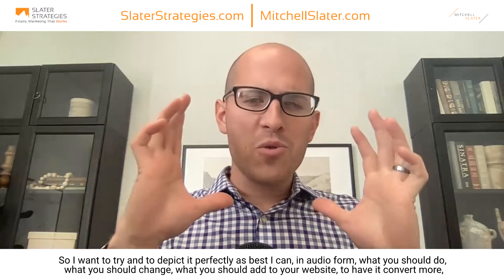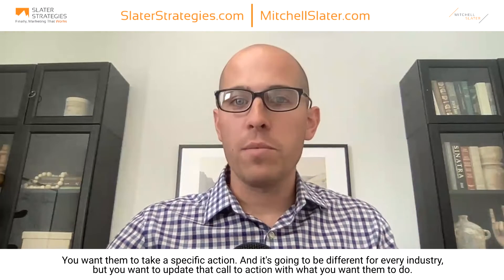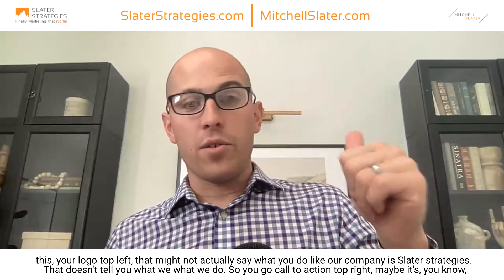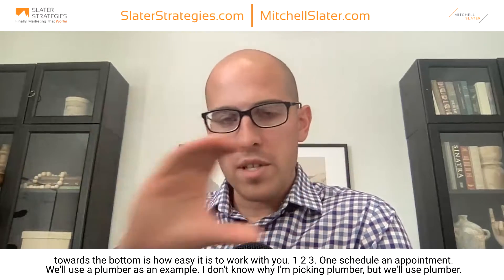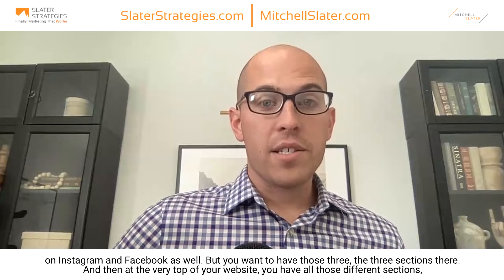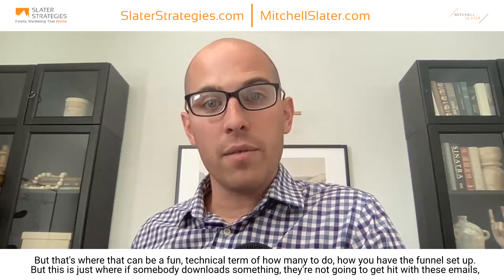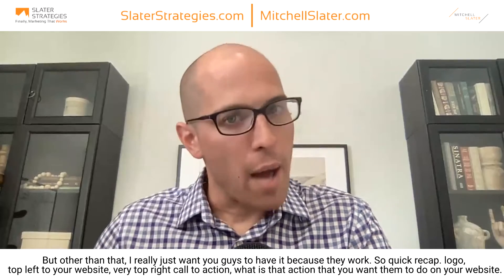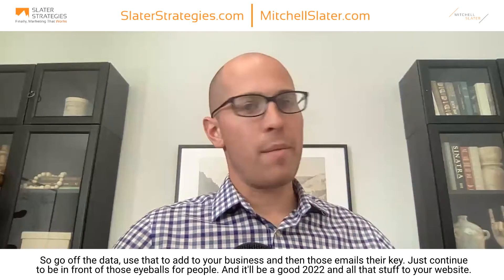#027, Mitchell Slater Shares Actionable Tips On Creating Website Layouts That Work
Mitchell Slater, an entrepreneur, a digital marketer, and Slater Strategies’ CEO, dives into another fruitful talk about marketing. He will teach us about the essential characteristics of a website. He also shares awesome, actionable tips for you to update your current website.

Learn how websites should be set up in a way that will engage your audience, attract new customers, and make sure it is clear and direct in delivering your message. So, sit back and enjoy this new episode of the “Finally, Marketing That Works” Podcast!